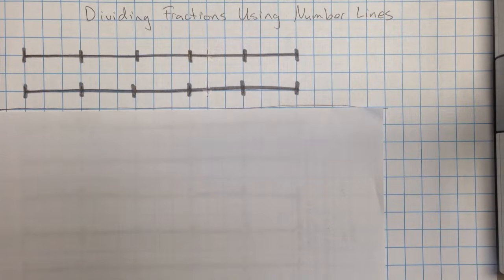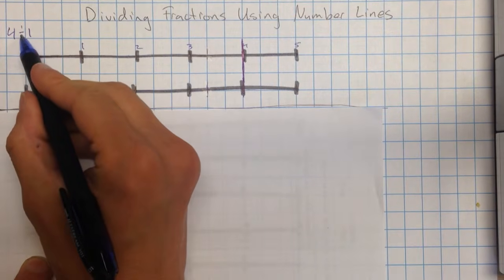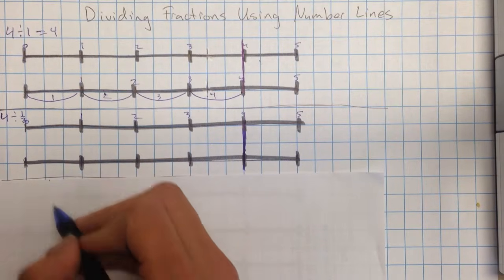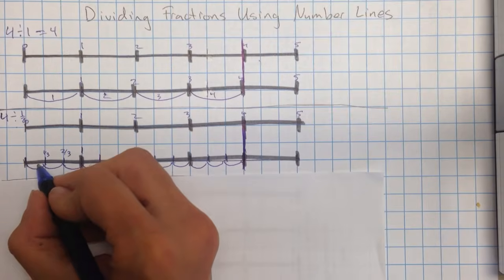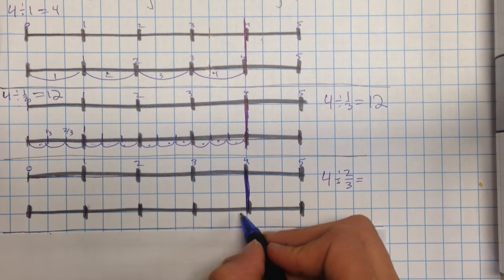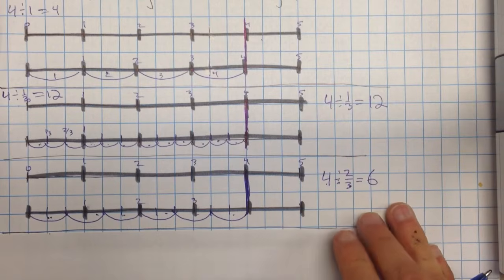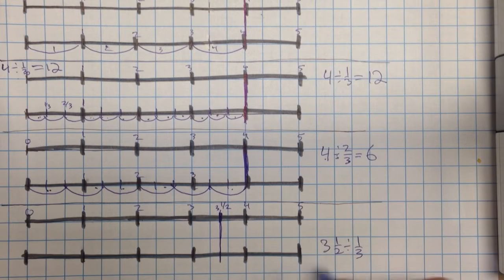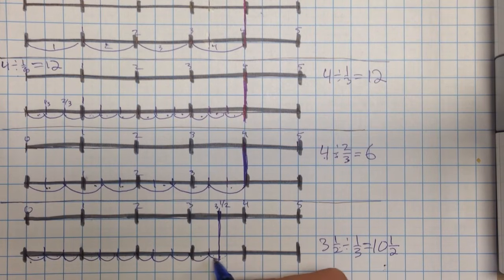Dividing fractions using number lines